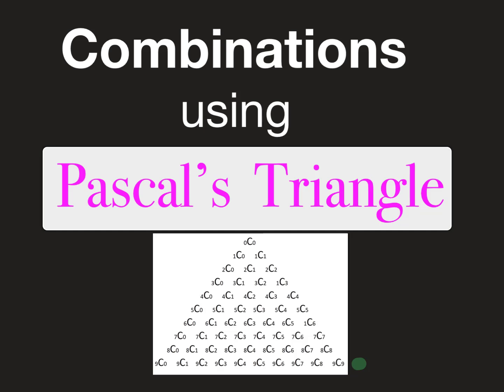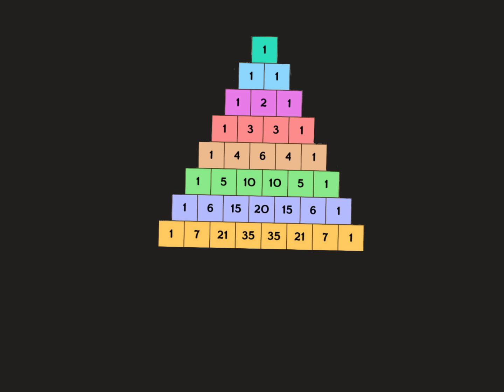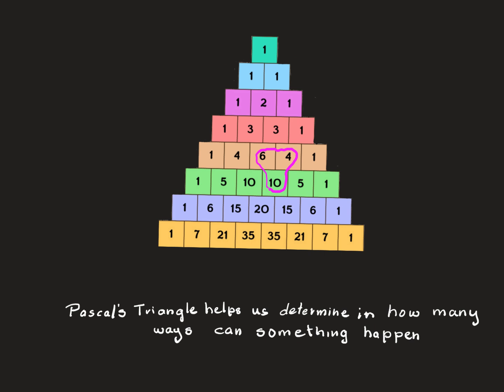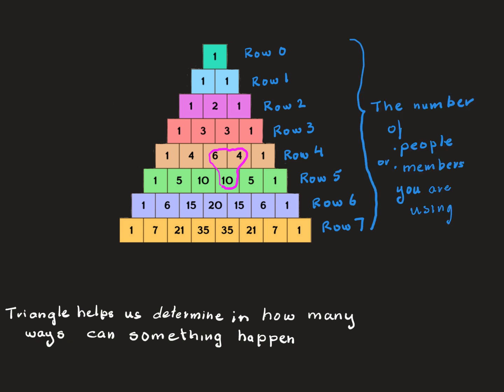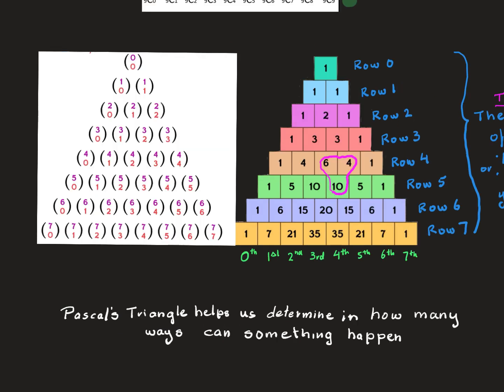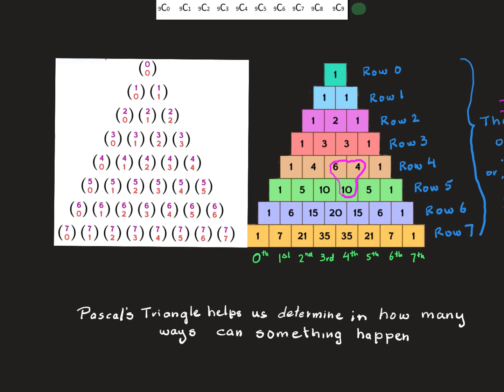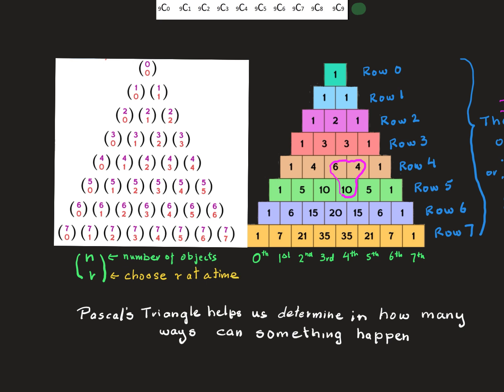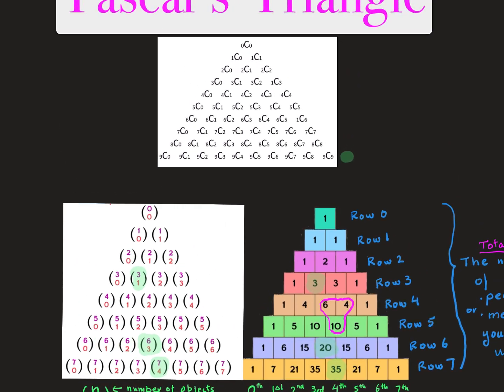Maths 11 - combinations using Pascal's Triangle - Excel at School